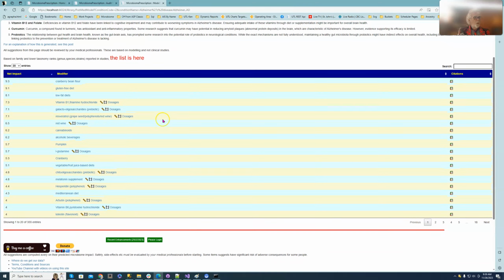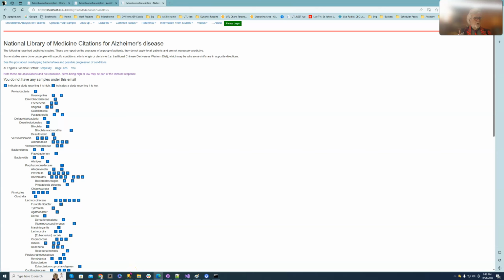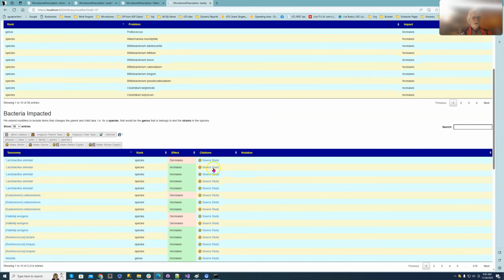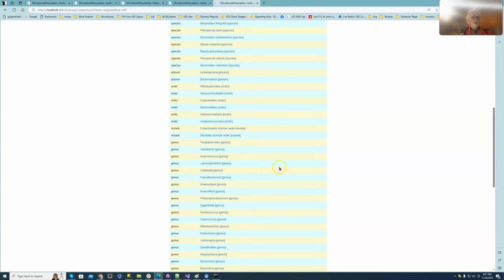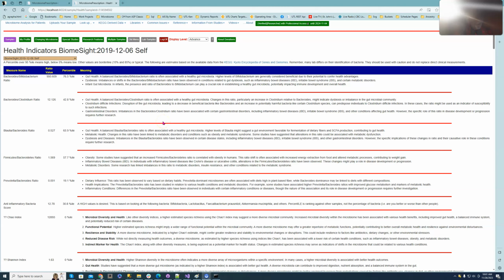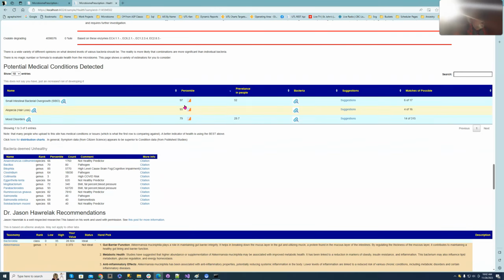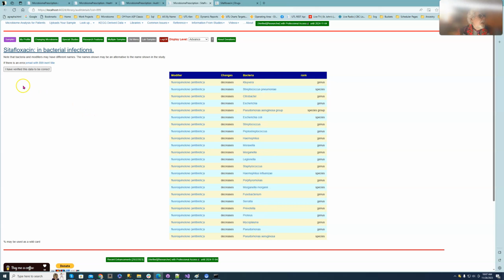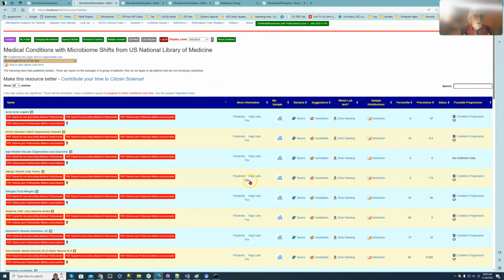Major enhancements on Microbiome Prescription -- an early XMas present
General information on many bacteria is provided now. Health Report provides more explanatory information